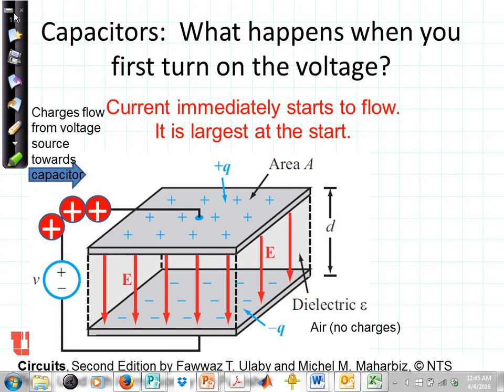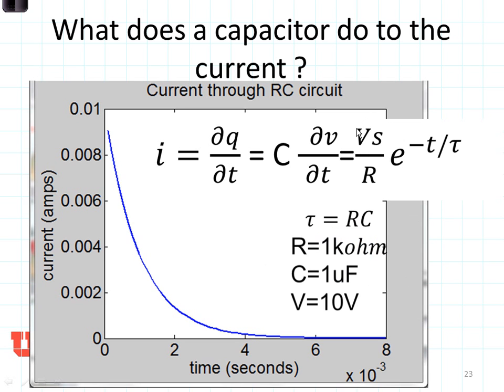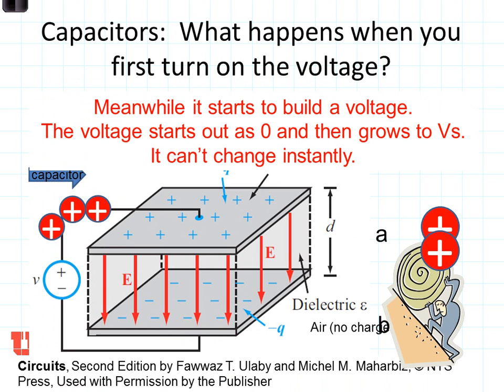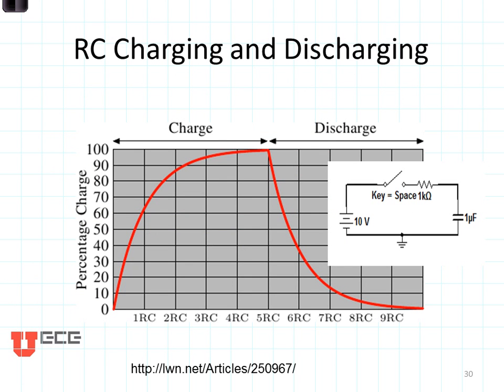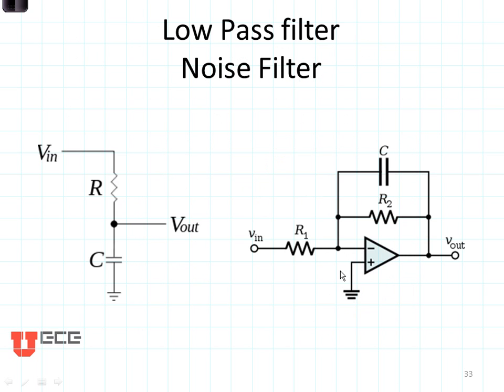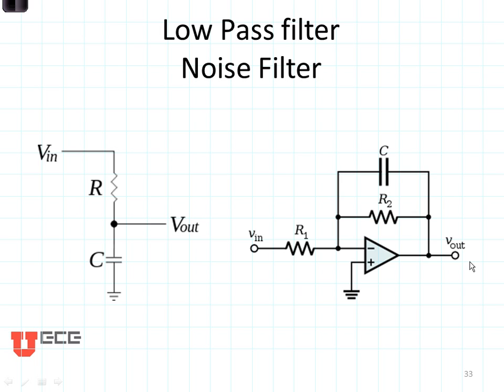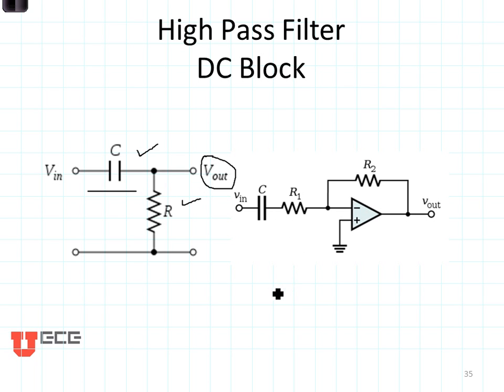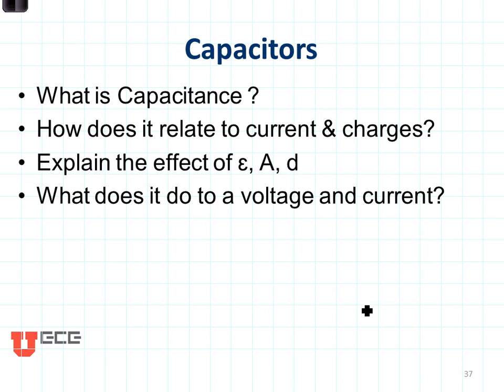L5-2 (part 2 of 2)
Intro to capacitors for ECE1250 at the University of Utah